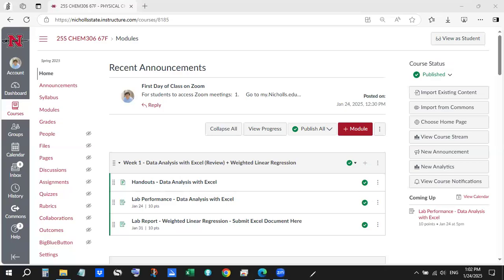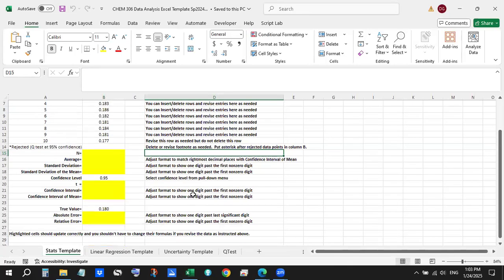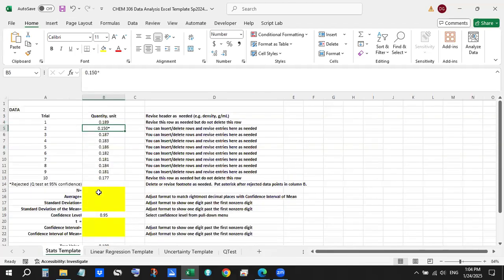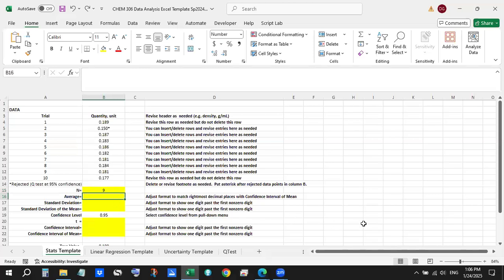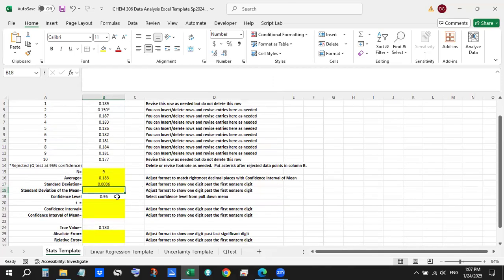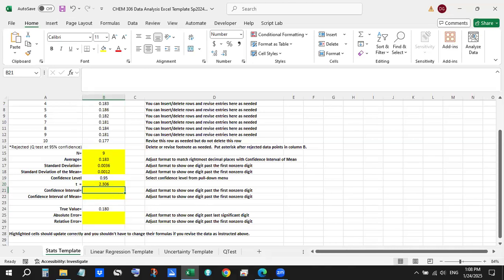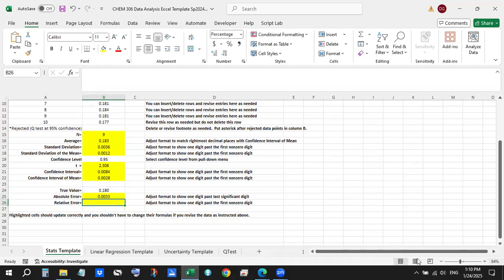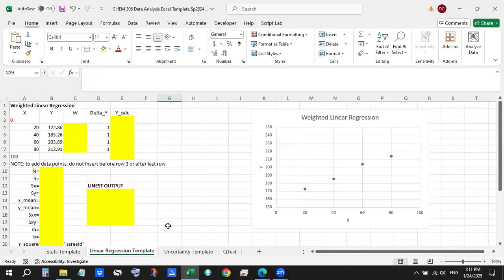Data Analysis with Excel Part 1 Confidence Intervals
Physical Chemistry Lab - Data Analysis with Excel Part 1   Confidence Intervals